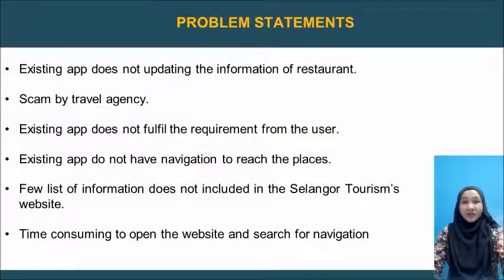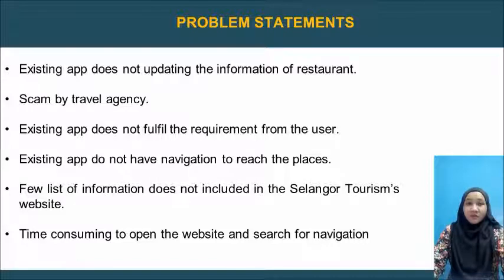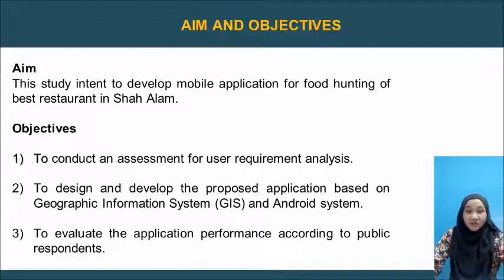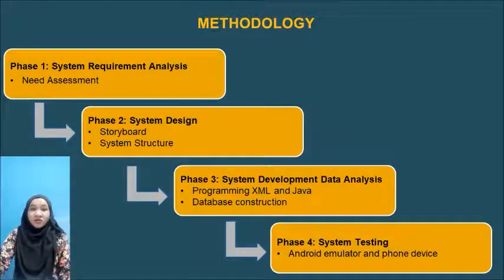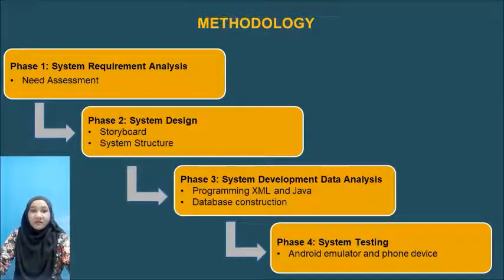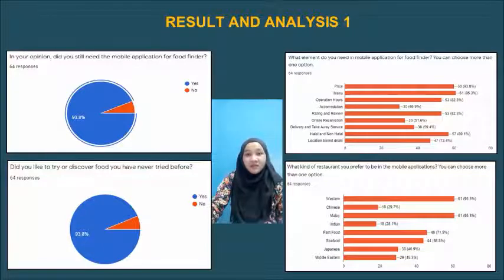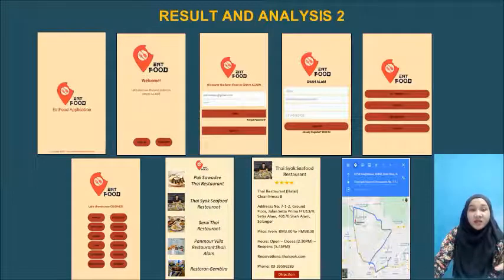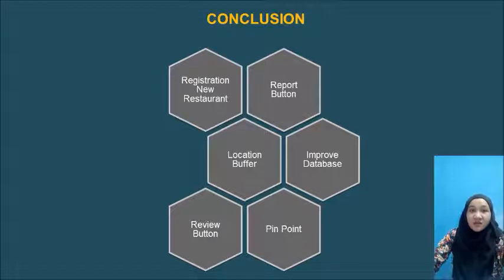ICSET2020_ID 42 - GIS Mobile Application for Local Food Finder in Shah Alam,Selangor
ICSET 2020
VIRTUAL PRESENTATION

PRESENTER ID: 42

TITLE: GIS and Mapping Mobile Application for Local Food Finder in Shah Alam,
Selangor

Presenter Name: Nurzalina Idayu Binti Ismail
Institution: Universiti Teknologi MARA, Malaysia
Presenter Biography: A fresh graduated student in the Bachelor of Surveying Science and Geomatics from Universiti Teknologi MARA (UiTM). Research interest is Geographic Information System (GIS) and Mapping Mobile Application.